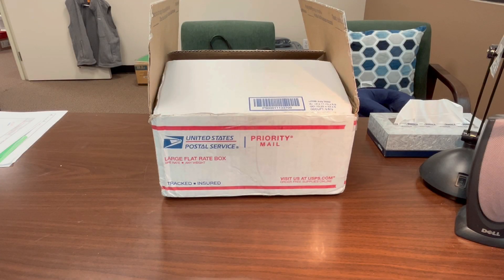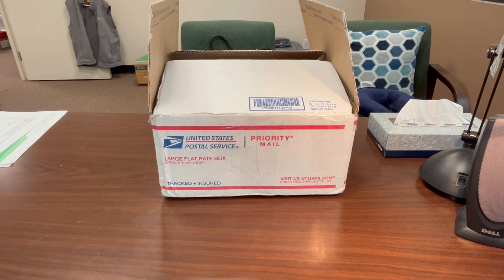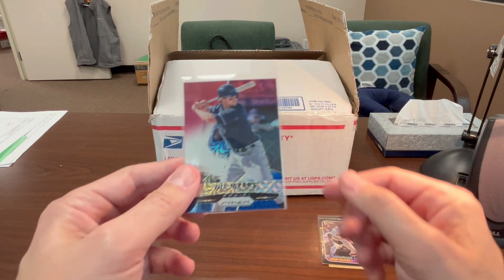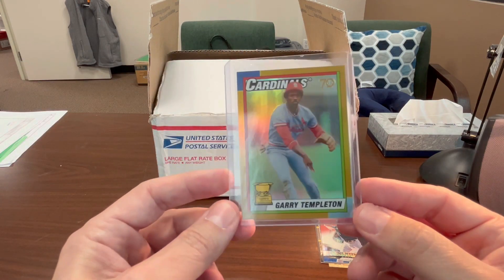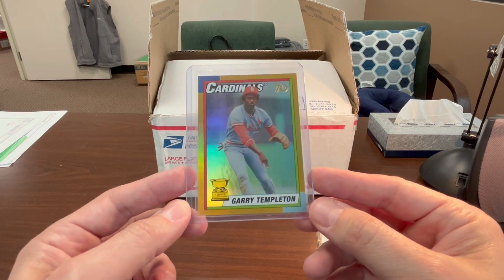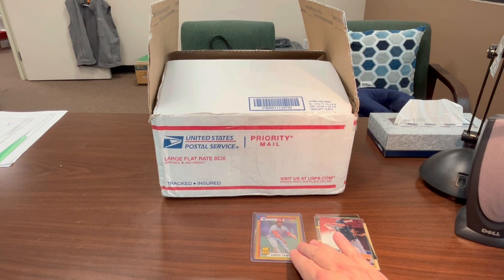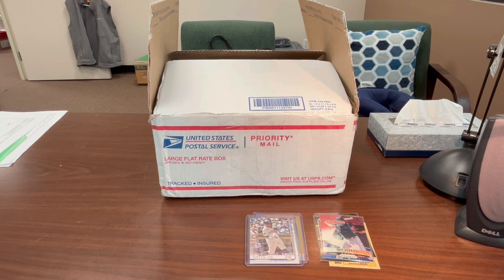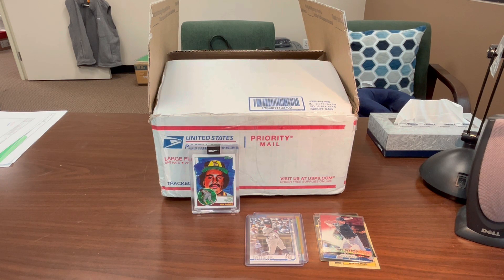The Traveling Box hits San Diego!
Saul